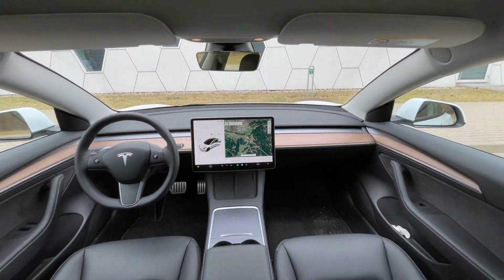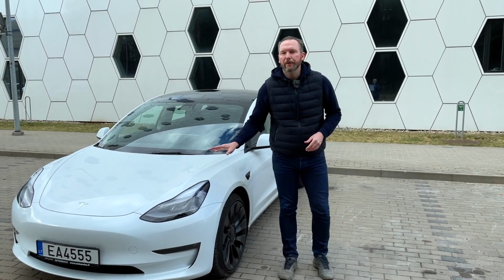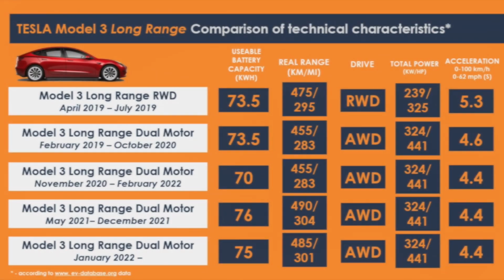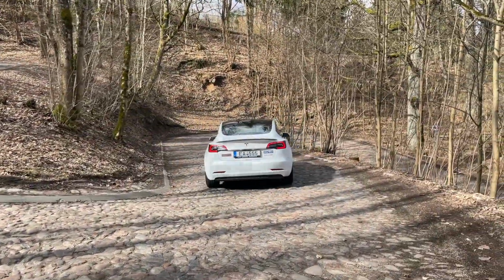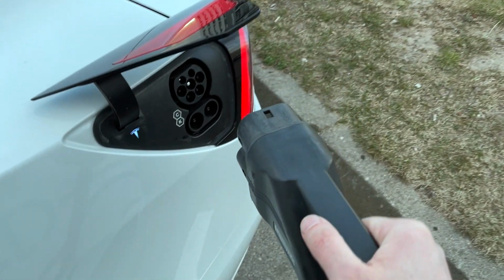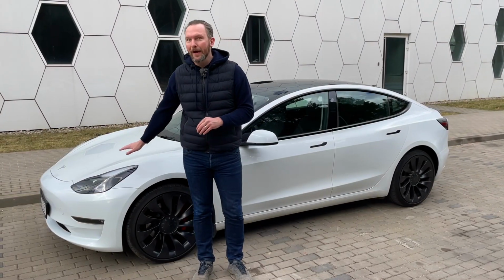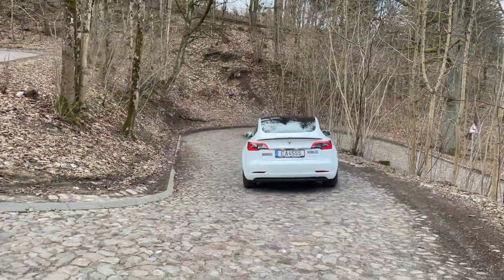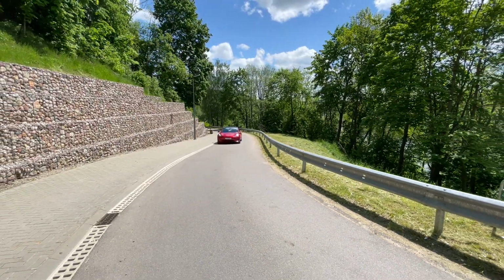Electric TESLA Model 3 review. Everything what others do not tell about this "spaceship"! / OEV4ME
Model 3 is yet by far the most popular model from Tesla, and today we'll take a look at what anyone considering the option of an electric car needs to know about this “iPhone on wheels”.
As always, unlike other car reviewers, I won’t talk about things you can see for yourself at the car showrooms. Instead I briefly and clearly discuss what others choose to keep silent about, but you definitely need to know - how much you can travel with a full battery in real life, how long it will take to charge it, and how much it would cost to purchase and operate this EV compared to the fuel-powered alternatives.

0:00 TESLA Model 3 review
2:18 TESLA Model 3 previous modifications
3:06 TESLA Model 3 current (2022) versions
3:33 TESLA Model 3 real driving range
4:40 TESLA Model 3 real battery charging speed
6:05 TESLA Model 3 price/ Total Cost of Ownership